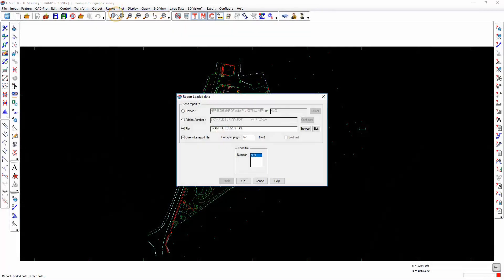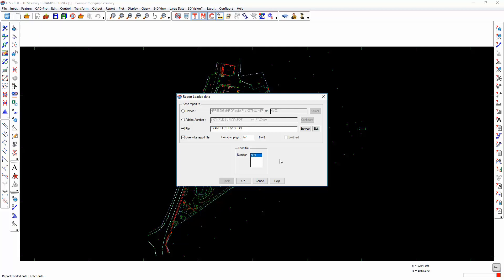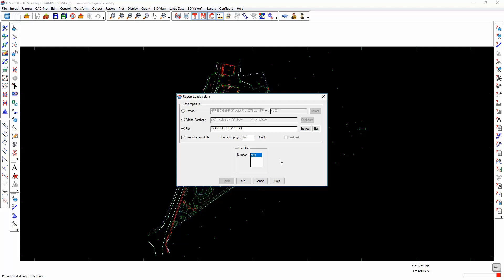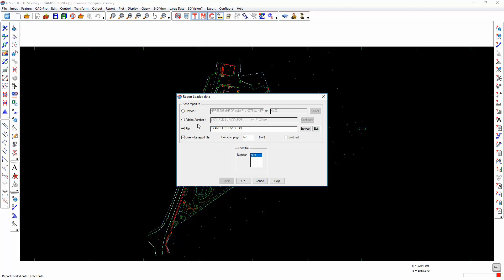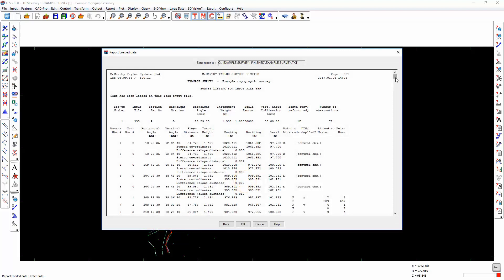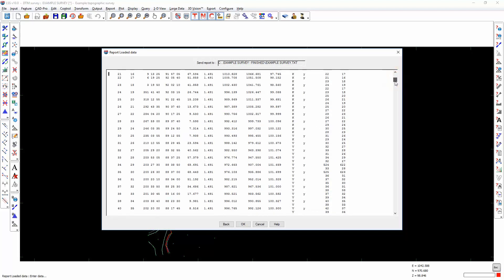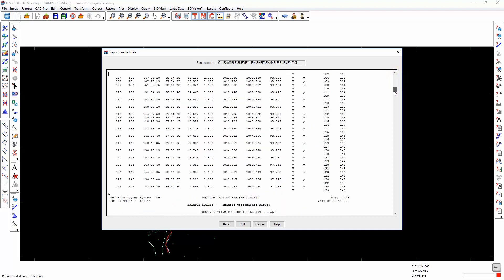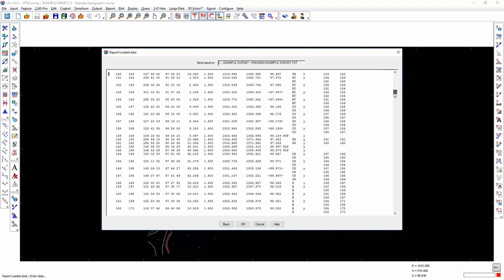Report Loaded Data Command - LSS Tutorial